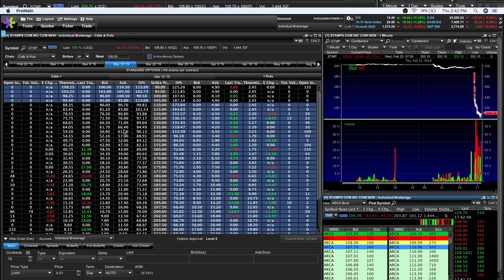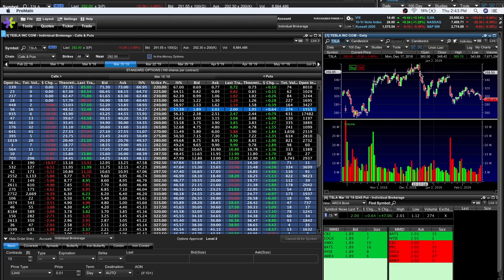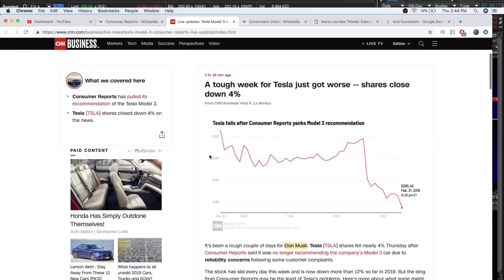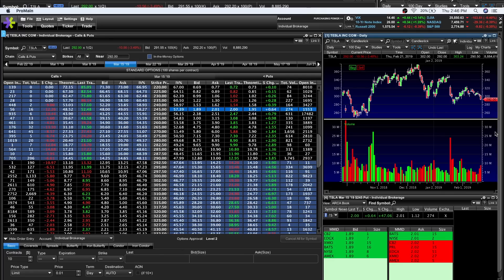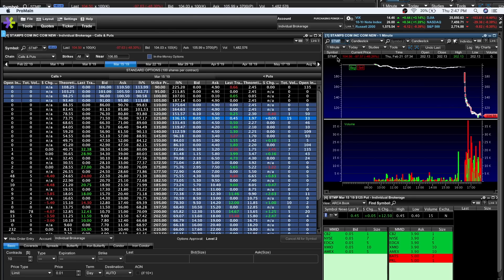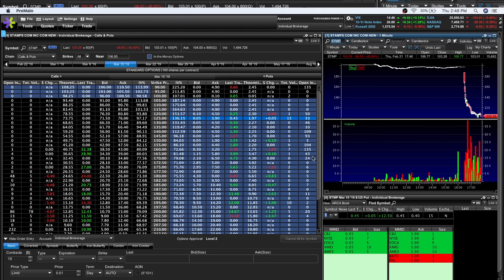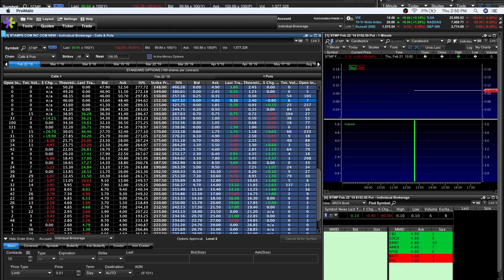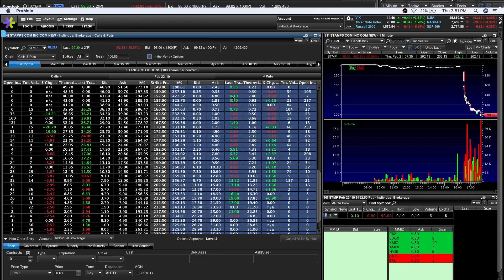BEST OPTION TRADE OF 2019 – Stamps.com Earnings & Tesla Consumer Reports Recomendation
The stock market today was pretty calm until close, however two stocks made it a very interesting and exciting day for option traders. First, the best option trade of 2019 that I am giving a nominee to, is stamps.com and their earnings. Stamps stock is currently down 50% after hours and had options that every $10 turned into $5,700. That was the highlight after hours, however during trading hours Tesla had an interesting day. Tesla stock dropped nearly 4% on the report that consumer reports is cutting its recommendation on the Model 3. I talk about this briefly and the implications for Tesla stock and the business. I also go over the option trades I made on Tesla during the date and how I am using option spreads!

STOCK TRADING BOOTCAMP & CHATROOM ( But honestly the youtube live chat is better than this chat, fair warning. ALSO IT SAYS REAL ESTATE IN THE LINK BUT THIS LINK TAKES YOU TO THE STOCK TRADING COURSE)

The course on what to do with your trading profits (how to reinvest):